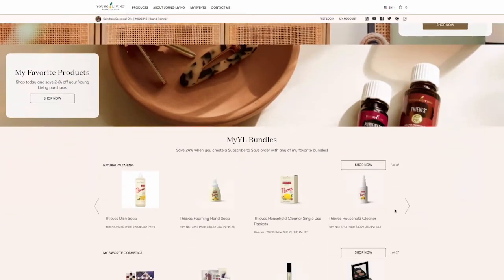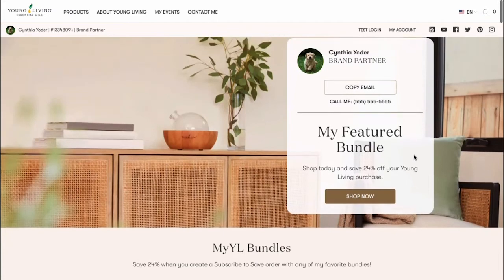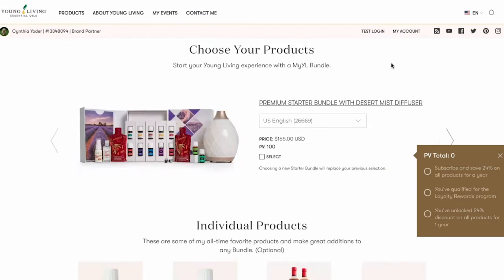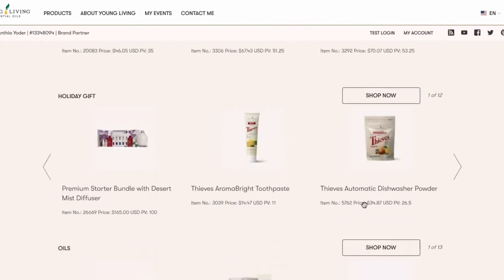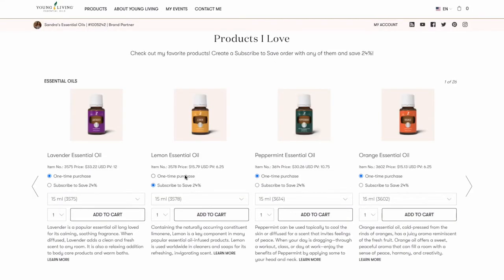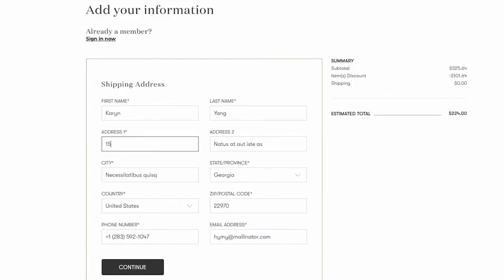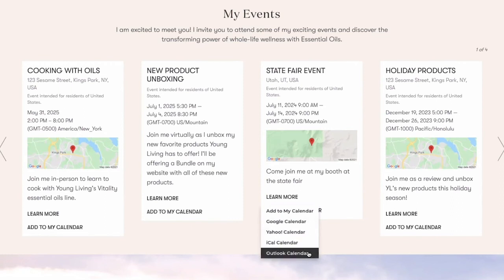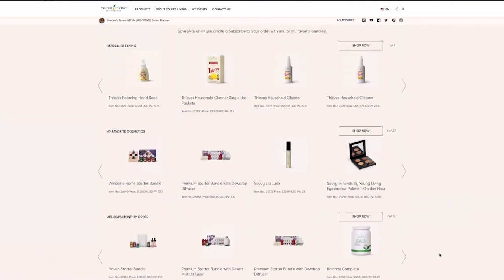MyYL Customer Walkthrough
In this video, learn about your MyYL website through the eyes of your customers. We'll go through your MyYL Homepage as your customers would navigate through MyYL Bundles, Pre-Filled Shopping Carts, products, checkout, events, and the contact form. MyYL allows you to create a streamlined shopping experience for your customers.